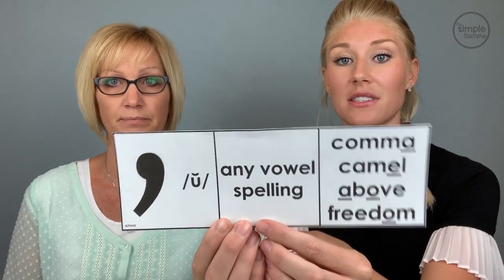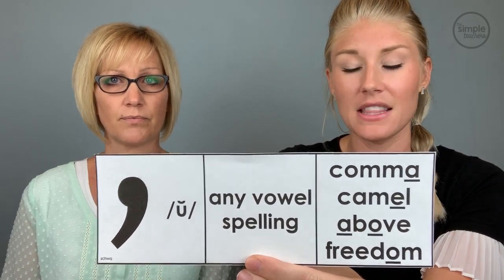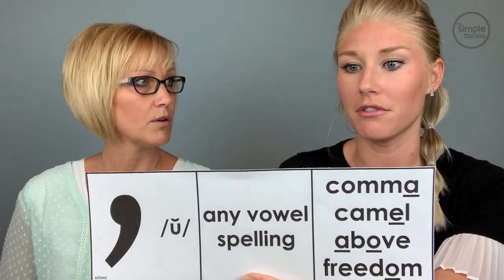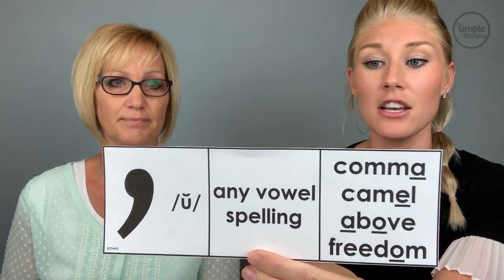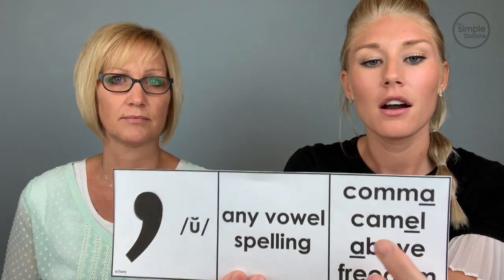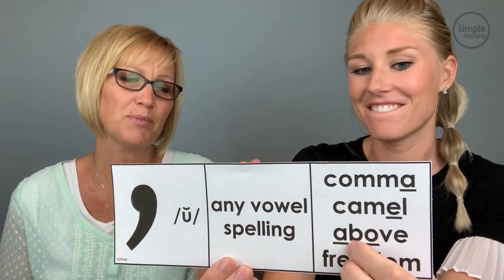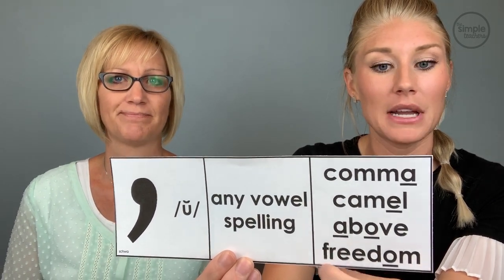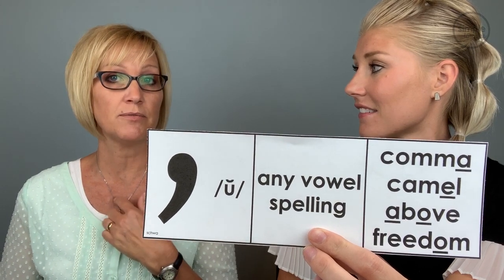How to Teach Schwa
We have the simplest way to teach SCHWA in today's video!
Sometimes we as teachers over complicate things, so let's keep teaching the schwa sound simple! We see tons of ways to teach SCHWA out there, most of which are all too complicated and even confuse teachers. If we are confused, odds are our students will be as well!

If you missed our video about WHAT are the Sound-Spelling patterns and WHY we teach them, check it out:

Breaking the English language into the most common spelling patterns is an effective way to teach the connection of the sounds and the spellings to children while learning to read.  This relationship between the sounds and the spellings of language is also called decoding.  Decoding our language is critical to being an adept reader.  Breaking the English language into the most common spelling patterns and teaching them explicitly in a clear scope and sequence is recommended.  You can follow our pattern or break this up to follow your Core Reading Program's scope and sequence.